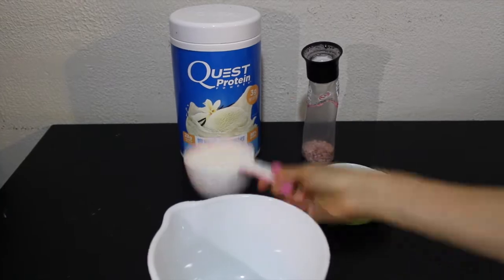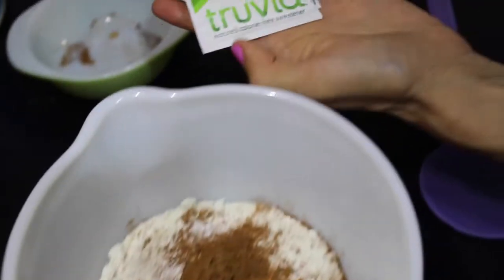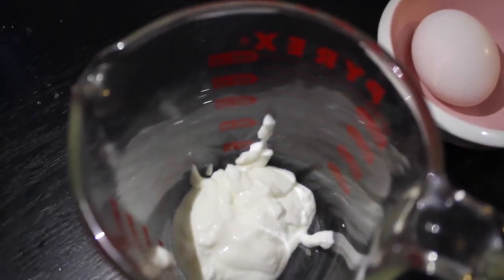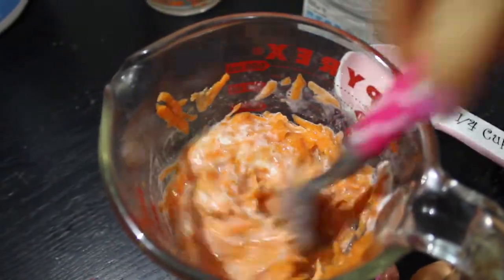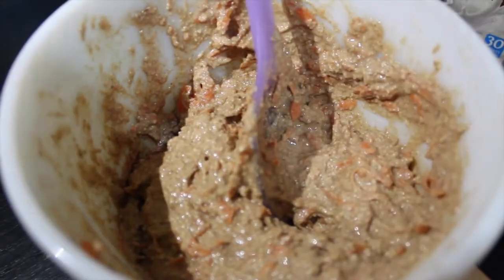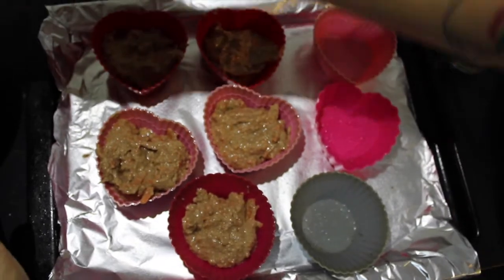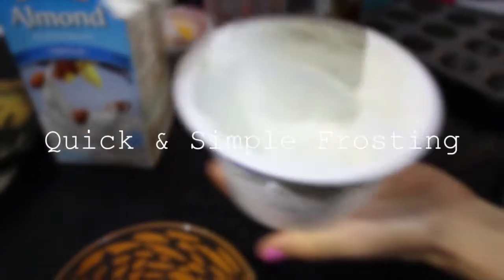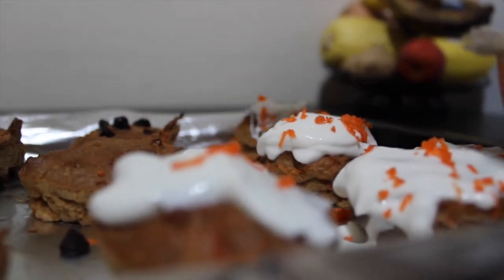🥕Carrot cake protein muffins! (low carb)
Here is a delicious sweet tooth killer protein bakegood! HIGH protein LOW carb!  😱 What else can we ask for in a treat/dessert?
Ingredients:
Dry ingredients:
1 cup oat flour
1 scoops vanilla whey
1/2 tsp baking powder & baking soda +pinch of salt
 stevia/sweetener to taste
1tsp cinnamon & 1/2tsp nutmeg
In a separated bowl mix wet ingredients:
3tbs pumpkin purée1/4 cup plain Greek yogurt
2 egg whites
1 cup shredded carrots
Mix wet to dry; consistency will be thick. If it's too thick add 1 tbs unsweetened almond milk. Scoop batter into lined baking sheet & sprinkle whatever topping you want(chocolate chips, walnuts, coconut,etc)
Bake at 350F for 15 min(or until baked trough) 😋
kEEP AN EYE, IF THEY OVER BAKE THEY CAN BECOME DRY!

MACROS(per muffin):
Calories:60
Carbs:8 grams
Fat: 0.7
Protein: 5 grams 💪🏻
fiber: 1gram